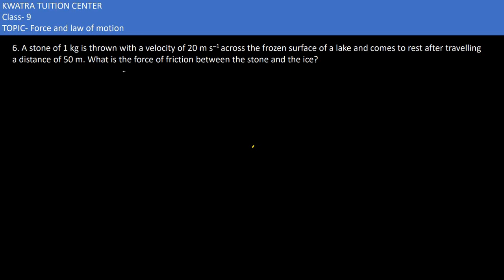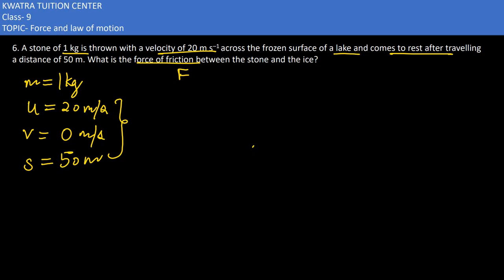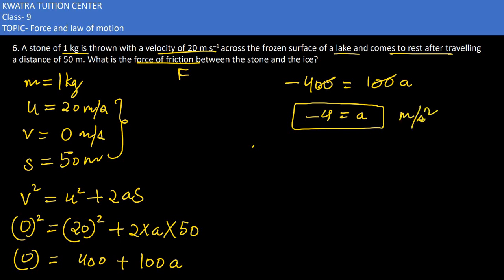6. A stone of 1 kg is thrown with a velocity of 20 m s–1 across the frozen surface of a lake and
6. A stone of 1 kg is thrown with a velocity of 20 m s–1 across the frozen surface of a lake and comes to rest after travelling
a distance of 50 m. What is the force of friction between the stone and the ice?